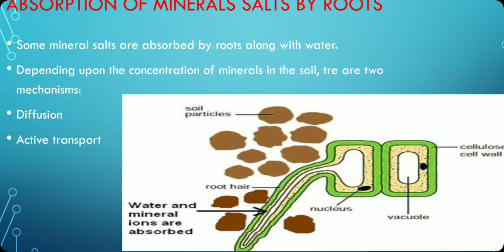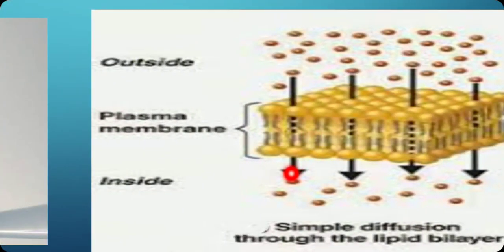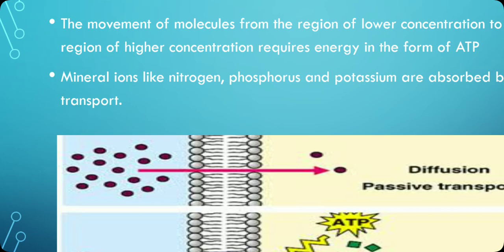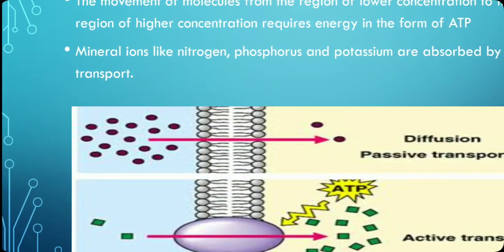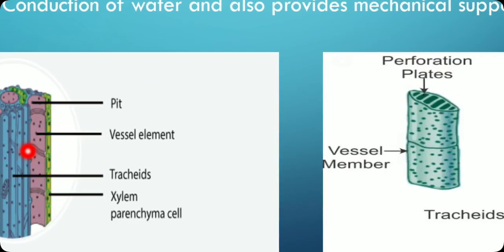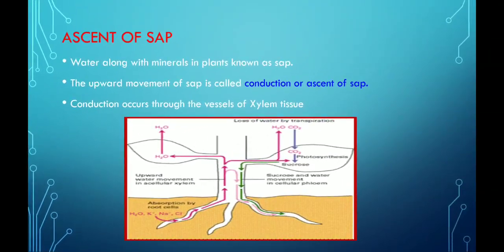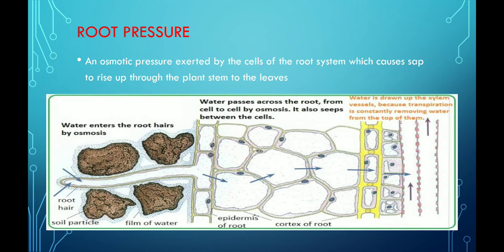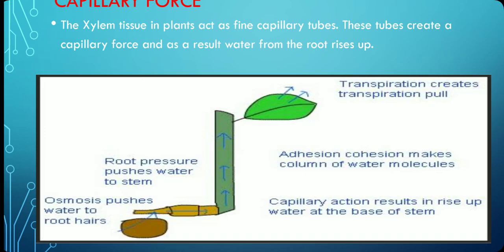Transport of minerals and food in plants (2)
Share VideoPassive transport and active transport, xylem structure and functions, ascent of sap